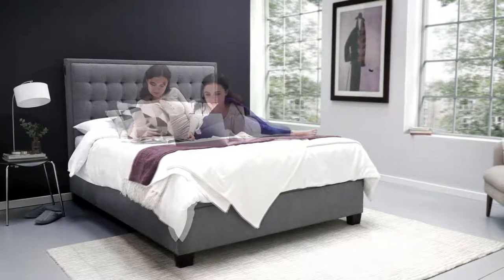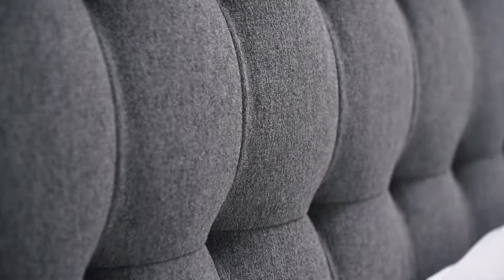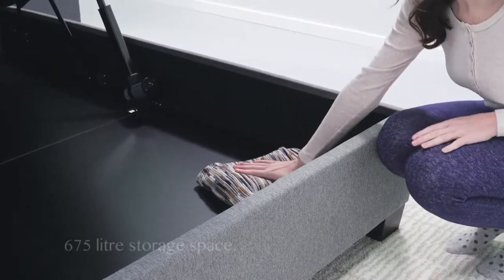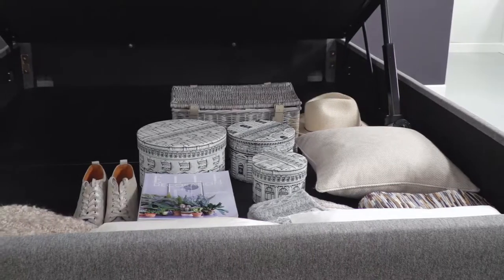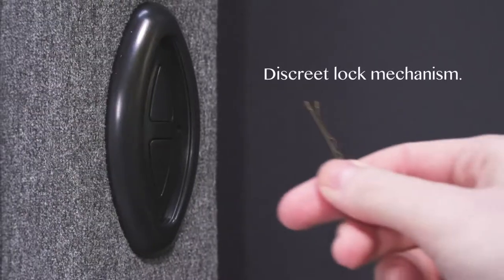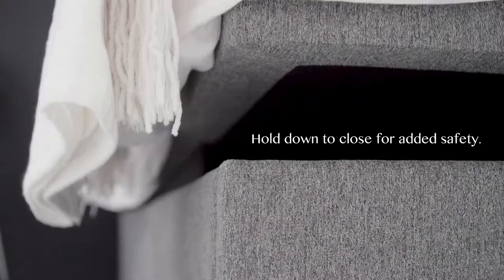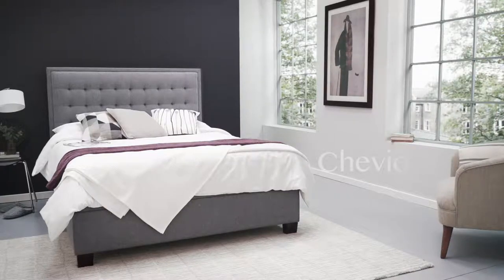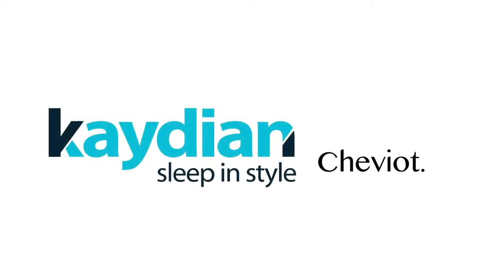Cheviot Video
The Cheviot automatic Lift Ottoman bed combines style, innovative technology and convenient storage to provide the total storage solution for any home. The silent mechanism can be raised and lowered with no effort by simply pressing a button located on the side of the headend to reveal a spacious storage area.